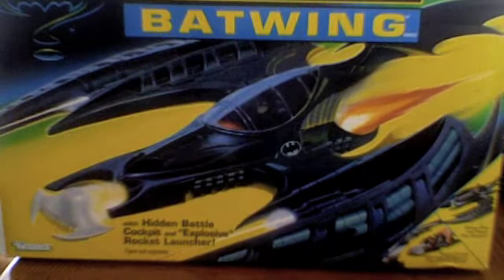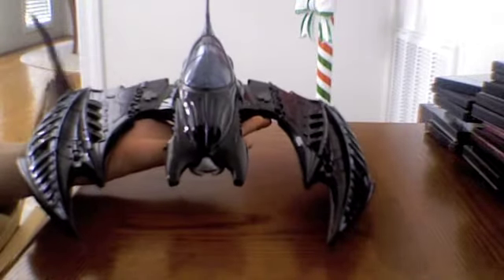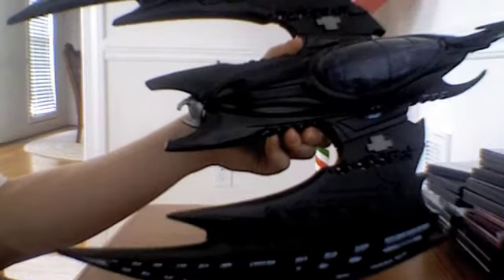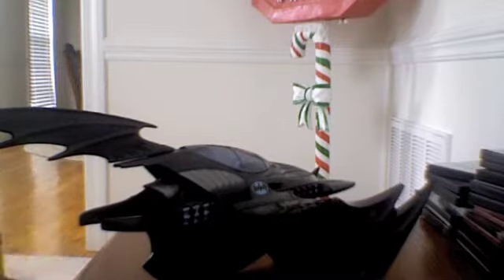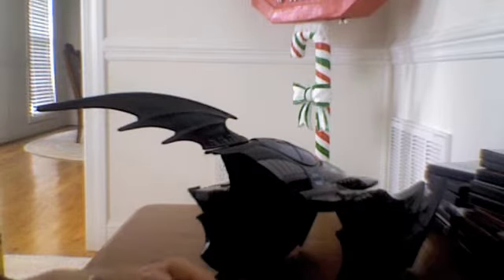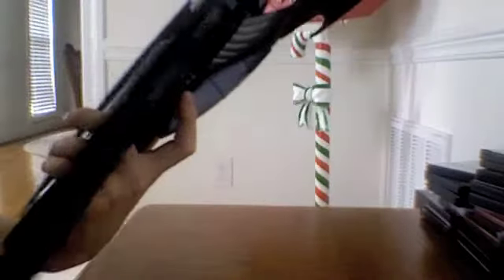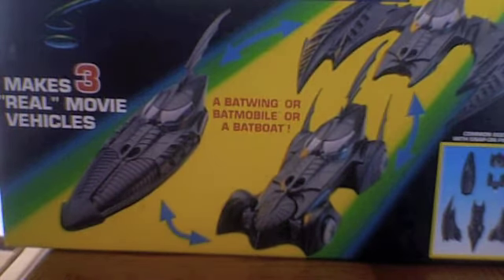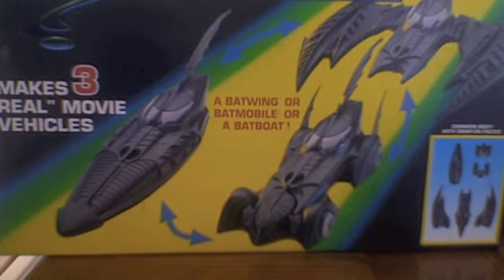Batwing Batman Forever Review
The organic techno look in forever surprisingly works on this vehicle. The wing looks so menacing and sick I just love it. All in all my favorite vehicle in the Forever line.